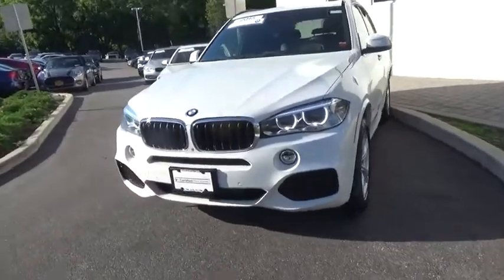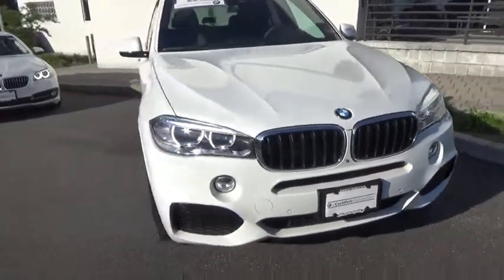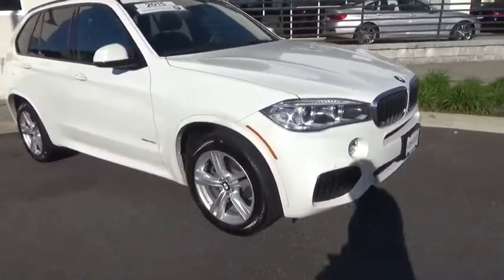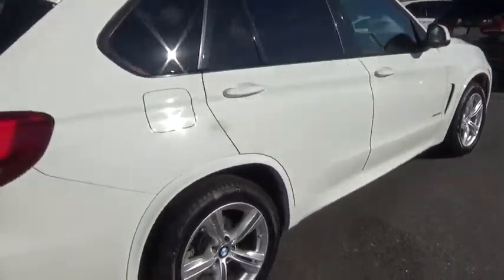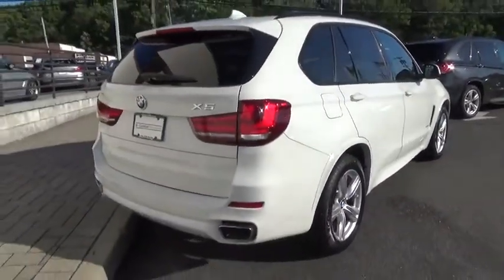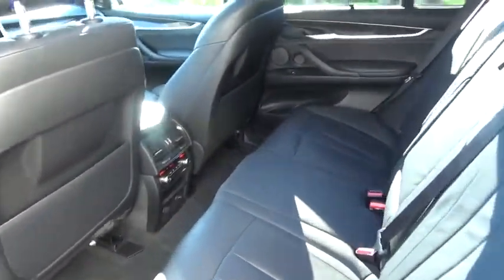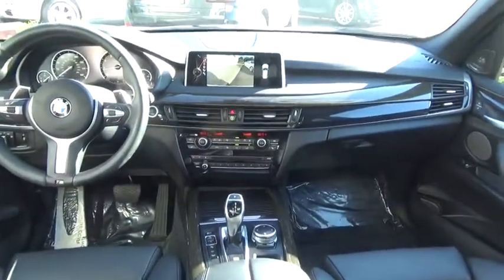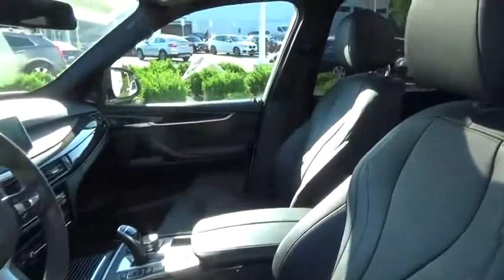2019 BMW X1 Walk-Around Huntington, Suffolk County, Nassau County, Long Island, NY BL3273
Blue Used 2019 BMW X1 Walk-Around

Habberstad BMW
945 East Jericho Turnpike

This BMW X1 has a dependable Intercooled Turbo Premium Unleaded I-4 2.0 L/122 engine powering this Automatic transmission. Window Grid Diversity Antenna, Wheels: 18 x 7.5 Y-Spoke -inc: Style 569, Valet Function.* Drive Your BMW X1 xDrive28i in Luxury with These Packages*Trunk/Hatch Auto-Latch, Trip Computer, Transmission: STEPTRONIC Automatic, Transmission w/Driver Selectable Mode, Tracker System, Towing Equipment -inc: Trailer Sway Control, Tires: 225/50R18, Tire Specific Low Tire Pressure Warning, Tailgate/Rear Door Lock Included w/Power Door Locks, Systems Monitor, Strut Front Suspension w/Coil Springs, Standard Suspension, Sport Leather/Metal-Look Steering Wheel, Speed Sensitive Rain Detecting Variable Intermittent Wipers w/Heated Jets, Sliding Front Center Armrest and Rear Center Armrest.